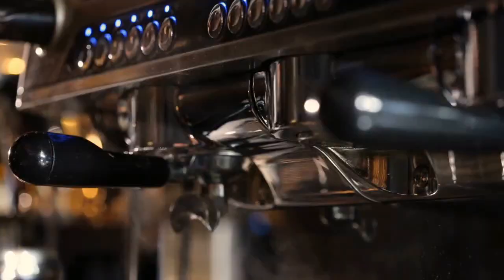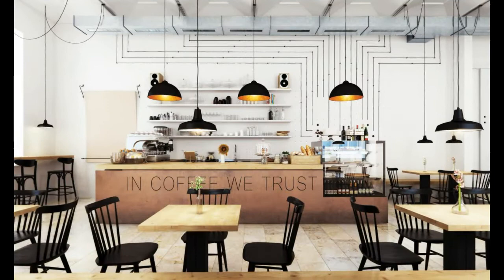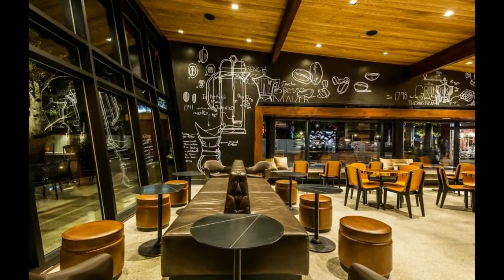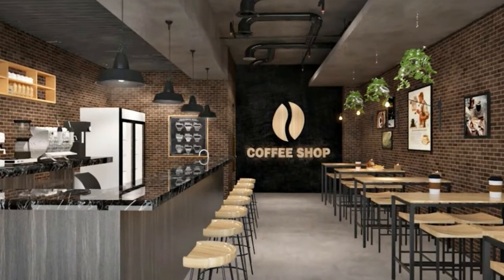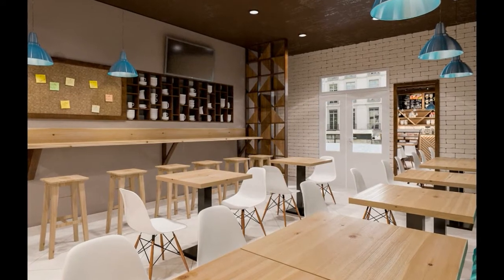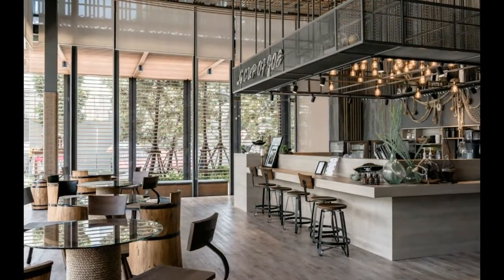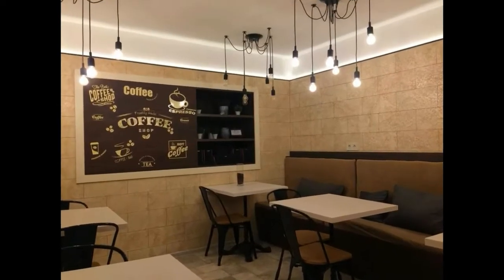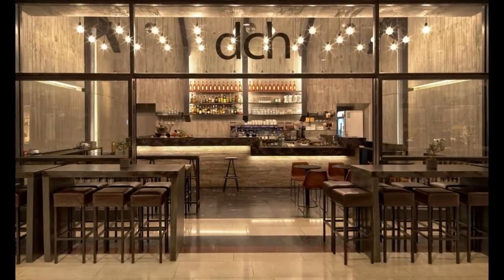Revamp Your Café: Top Coffee Shop Decoration Ideas & Styles | DIY Guide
Welcome to Freshco Graphics! 🌟
Today’s feature: “Revamp Your Café: Top Coffee Shop Decoration Ideas & Styles | DIY Guide”

Dive into the world of coffee shop aesthetics with our latest video! We’re showcasing a curated collection of the most stylish and innovative coffee shop decoration ideas and styles. Whether you’re planning a makeover or just dreaming of your own café, our visual guide is packed with inspiration.

🌤️What’s Inside:
• A tour through diverse coffee shop designs
• Tips on selecting the right decor to match your brand
• DIY decoration strategies that won’t break the bank
• Insights from industry experts on the latest trends

🌤️Why Watch?
• Get inspired by a variety of contemporary styles
• Learn how to create a welcoming atmosphere for your customers
• Discover cost-effective ways to elevate your coffee shop’s interior